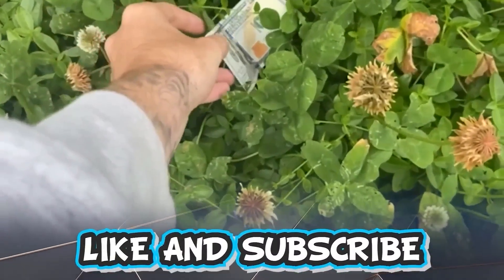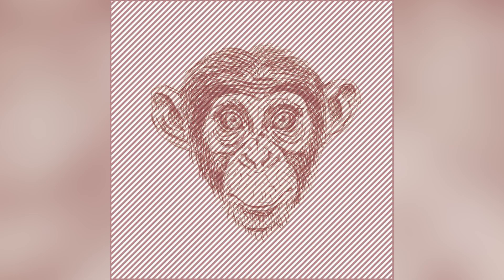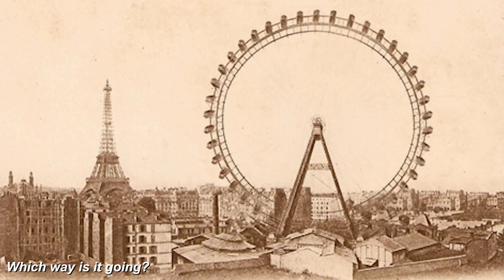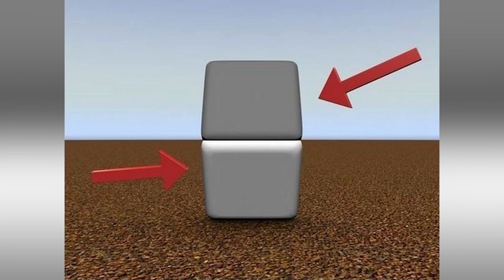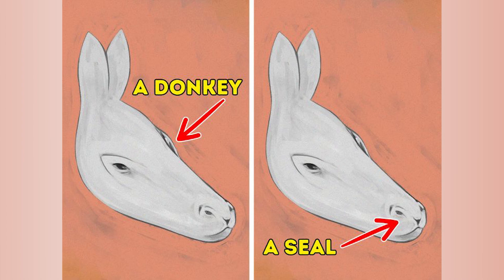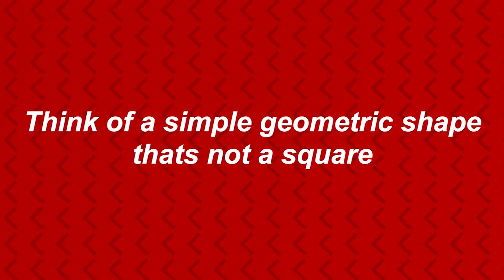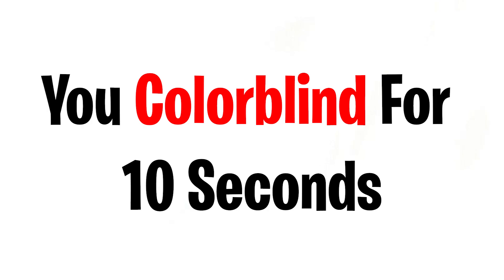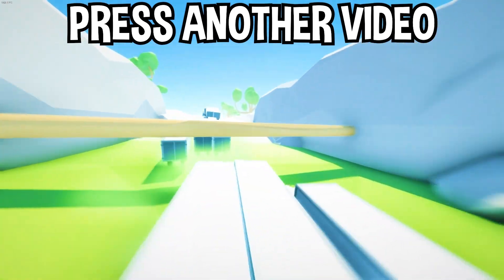This Video Will Make You BLIND For 6 Seconds..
This Video Will Make You Blind For 6 Seconds.. In this video we take a look at pictures and puzzles that will trick your brain and eyes. This includes some fun interesting optical illusions and mind tricks.